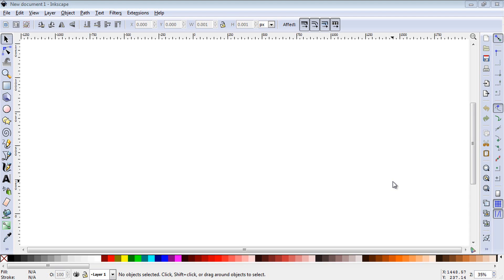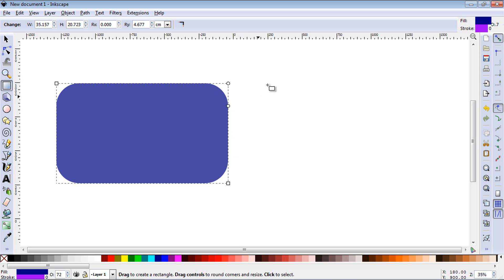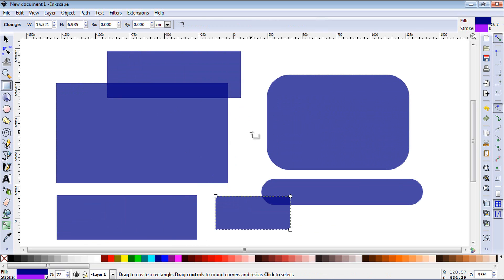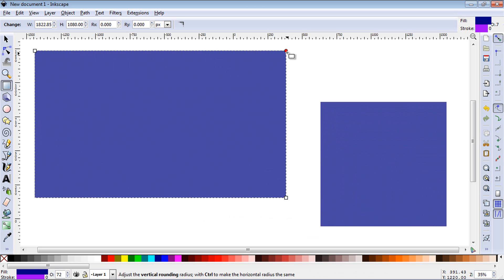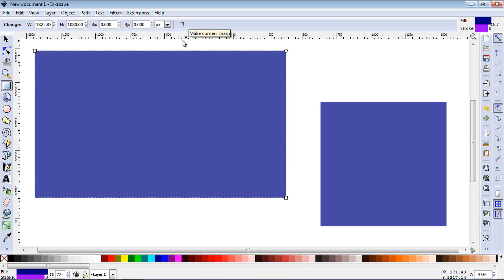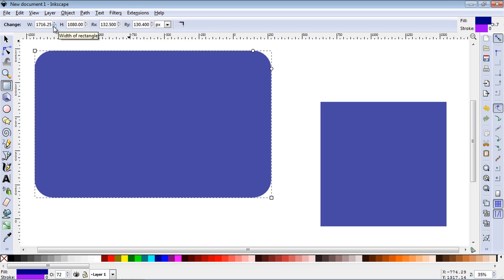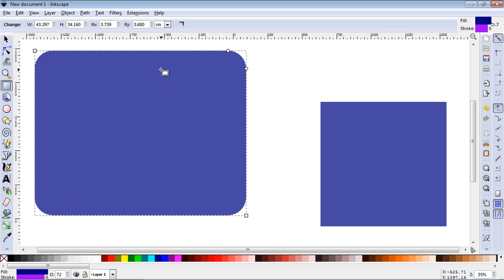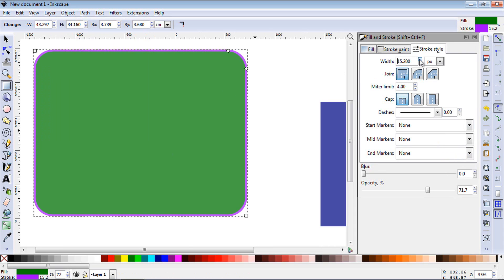Inkscape Tutorial - Rectangle